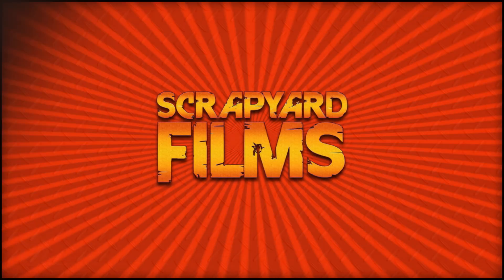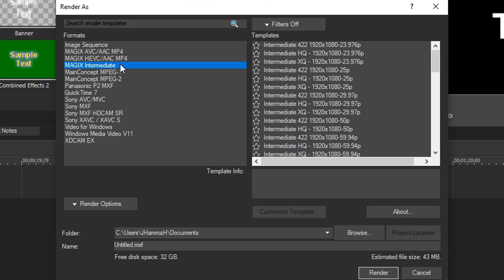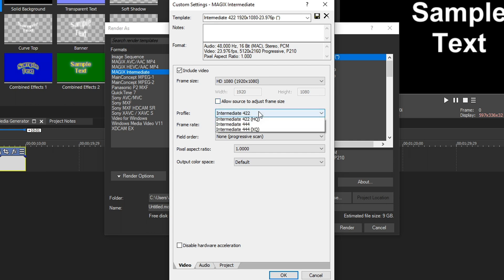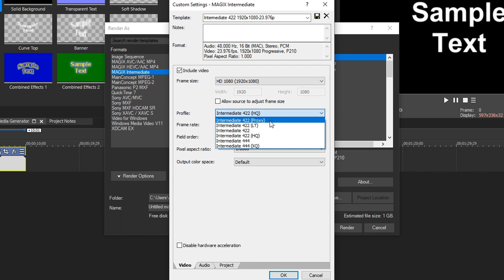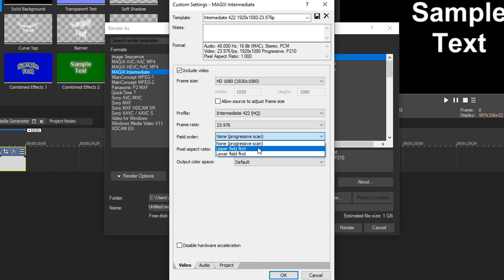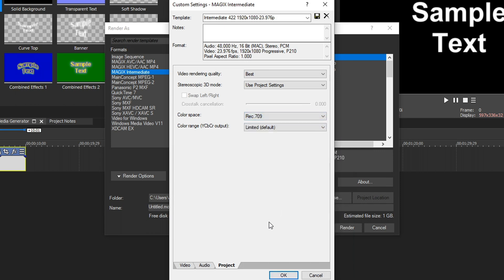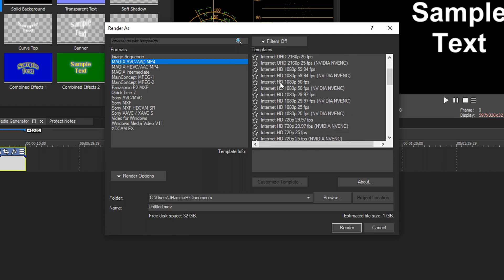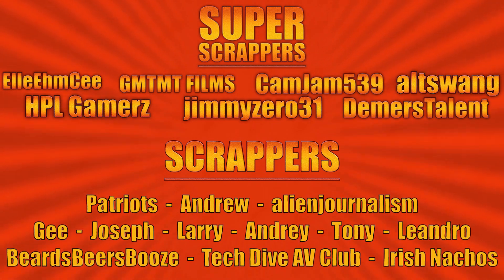VEGAS Pro 18 - Best Render Settings for YouTube - 1080p [ACTUALLY EXPLAINED] 👨‍🏫 VEGAS Tutorial #117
Hey Scrappers! Josh here with and another tutorial and I'm excited to introduce the new VEGAS Pro 18! In this tutorial, I'll be showing you the best render settings for 1080p video inside VEGAS Pro 18!

── ▼    TIMESTAMPS    ▼ ──

0:00 Intro
0:42 Jump into VEGAS 18
0:51 The best option explained
1:30 Explaining and customizing the settings
2:39 Bit Rate explanations
5:24 Other render options
6:24 Outro

── ▼    MY GOAL    ▼ ──

── ▼    SOCIAL MEDIA    ▼ ──

── ▼  Octothorp's  ▼ ──